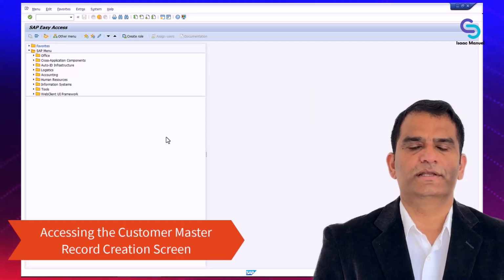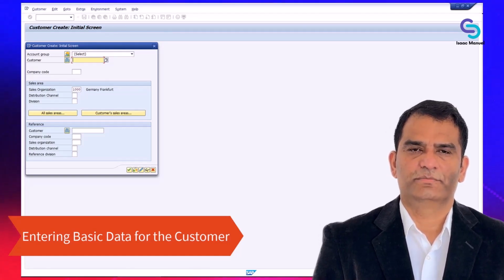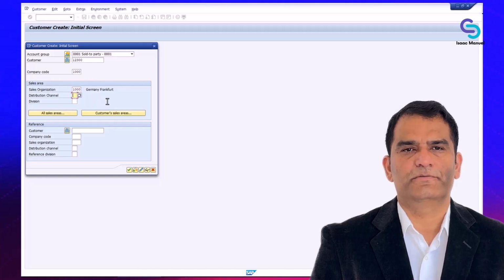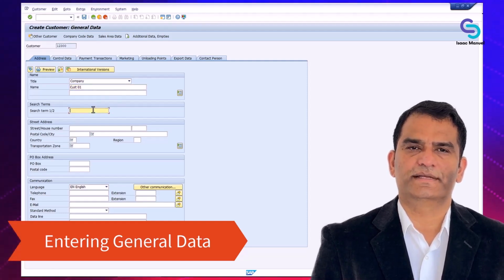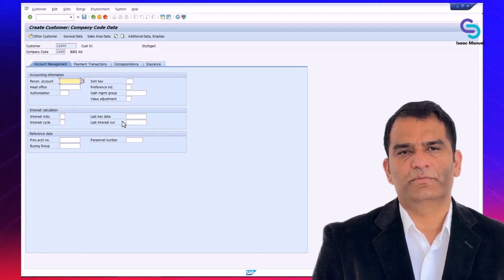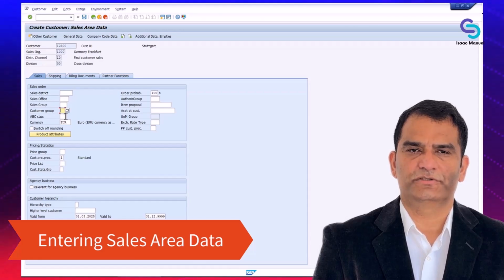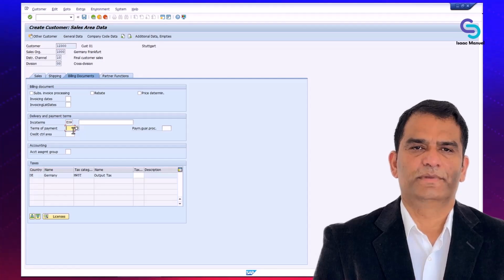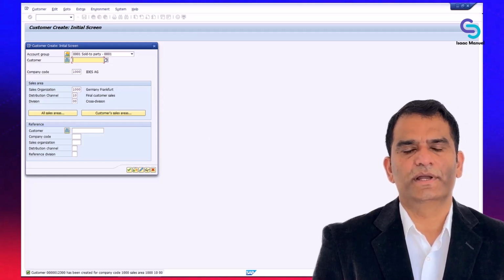Creating Customer Master Record in SAP (XD01): Step-by-Step Guide | SAP SD Master Data Tutorial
Welcome to this hands-on session on Creating a Customer Master Record in SAP using transaction XD01.

In this lesson, you’ll learn how to create and maintain a complete customer master record — one of the most critical master data objects in SAP Sales and Distribution (SD). The Customer Master consolidates general data, company code data, and sales area data, enabling accurate order processing, delivery execution, billing, and financial accounting.

Using Pepsi as a global business example, this session demonstrates how accurate and centralized customer data supports smooth coordination between sales, logistics, and finance teams worldwide. From onboarding a new distributor to ensuring correct pricing, payment terms, and shipping conditions, you’ll see how reliable master data reduces errors and improves operational efficiency. By the end of this session, you’ll understand not only how to create a customer master record step-by-step, but also why data accuracy is essential for the entire Order-to-Cash cycle.

1️⃣ Understand the purpose of the Customer Master in SAP SD and its role in enabling end-to-end business processes.
2️⃣ Learn how to navigate to transaction XD01 via the SAP Easy Access menu (Logistics → Sales and Distribution → Master Data → Business Partner → Customer → Create Complete).
3️⃣ Identify the importance of organizational levels such as Company Code, Sales Organization, Distribution Channel, and Division.
4️⃣ Enter and maintain General Data, including name, address, search terms, and transportation zone.
5️⃣ Maintain Company Code Data, including the Reconciliation Account for accurate financial integration.
6️⃣ Configure Sales Area Data, including Customer Group, Shipping Conditions, and Delivering Plant.
7️⃣ Maintain Billing Documents data, including Incoterms, Terms of Payment, and Tax classification.
8️⃣ Understand how Account Groups control field selection and customer classification.
9️⃣ Recognize how accurate master data prevents errors in order processing, shipping, billing, and accounts receivable.
🔟 Apply best practices for verifying and validating customer data before saving the record.

❶ SAP SD functional consultants and analysts configuring master data and sales processes.
❷ Sales administrators responsible for onboarding new customers.
❸ Finance teams managing reconciliation accounts and receivables.
❹ Logistics and distribution teams coordinating deliveries and shipping conditions.
❺ Students and SAP beginners building foundational knowledge in master data management.

🏁 Summary

In this session, you’ve learned how to create a complete Customer Master Record in SAP using transaction XD01 — a foundational skill in SAP Sales and Distribution.

You walked through entering general data, company code data, and sales area data, ensuring the customer is fully integrated across sales, logistics, and financial accounting. The Pepsi example illustrated how global organizations depend on accurate master data to process orders efficiently, generate invoices correctly, and maintain strong customer relationships.

Clean, consistent customer master data is essential for operational efficiency, financial accuracy, and improved customer service. By mastering this process, you’re strengthening your understanding of SAP SD and building a solid foundation for advanced sales and distribution processes.

Keep practicing — every accurate master record supports a smoother, faster, and more reliable Order-to-Cash cycle.